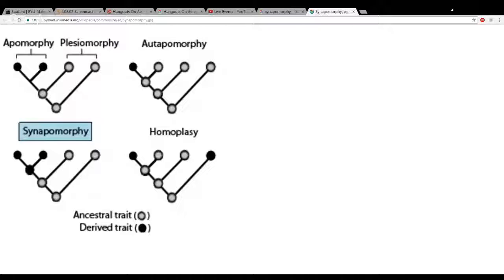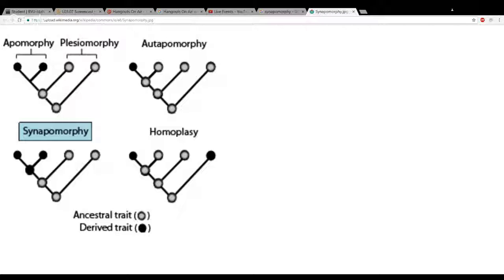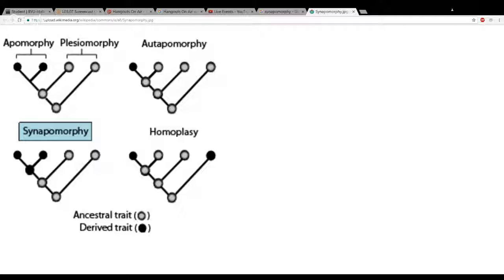Lesson 3 - Prep 2 - Question 2